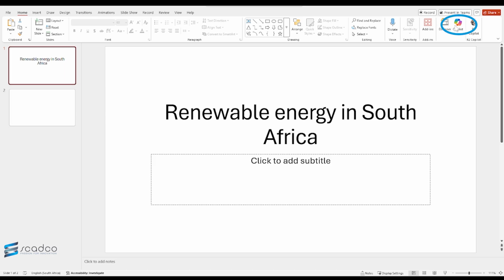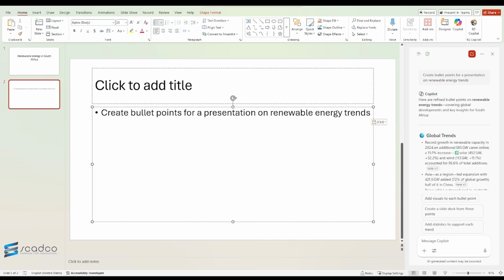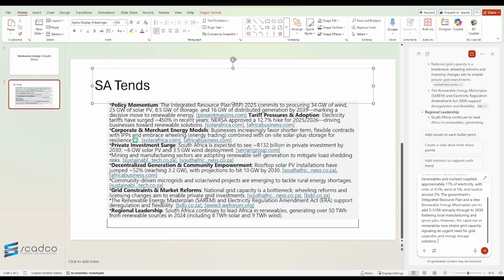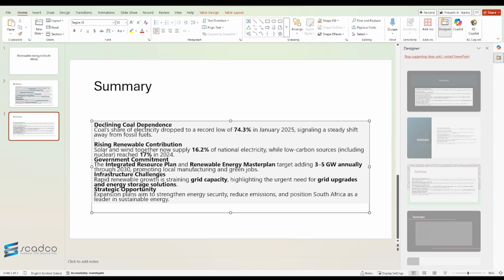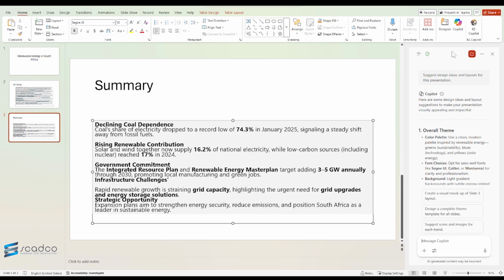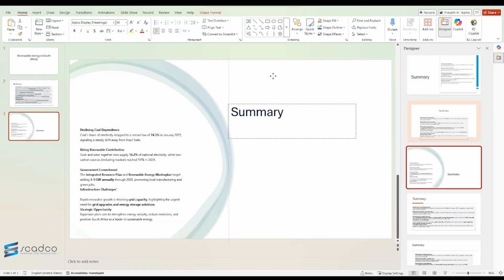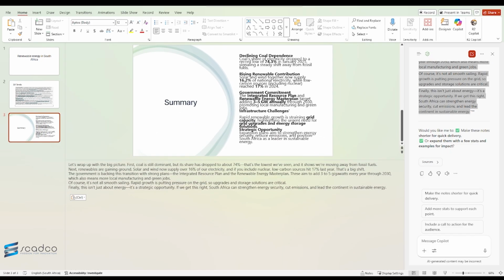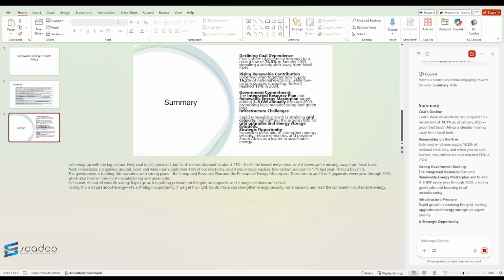Scadco's Microsoft 365 Copilot Chat in PowerPoint: Summary Overview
Unlock the Power of Microsoft 365 Copilot Chat (Free version) in Microsoft Power Point!
Did you know Microsoft 365 Copilot Chat (Free version) is now integrated into your favourite apps like Excel, Word, and PowerPoint? Whether you’re brainstorming ideas, summarizing PDFs, or comparing files, Copilot Chat is here to make work smarter and faster.
Microsoft 365 Copilot Chat (Free version) • Grounded in the web • Enterprise-grade data protection (look for the green shield) • Integrated in 365 apps for insights
· Summarize PDFs
· Compare files
· Generate ideas (Note: Cannot take direct actions on documents)
Microsoft 365 Copilot (Paid per user/month, billed annually) • Grounded in web AND work data • Full integration with 365 apps (Excel, PowerPoint, Teams) • Can take actions on your documents • Access to Microsoft Graph (OneDrive, SharePoint, Teams, emails) • Unlock Copilot Agents via Copilot Studio
Imagine what you can do in Microsoft 365 with Microsoft Copilot! From drafting reports in Word to analysing trends in Excel, Copilot is your AI-powered assistant for productivity.
Microsoft 365 Copilot Chat
Chat with your AI assistant: Draft, summarize, analyse, and explore ideas with AI chat.
Scadco in collaboration with Microsoft.